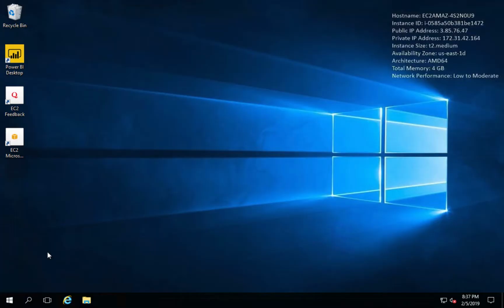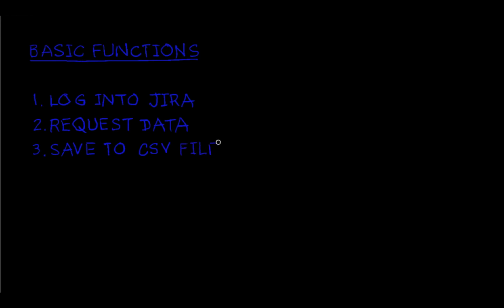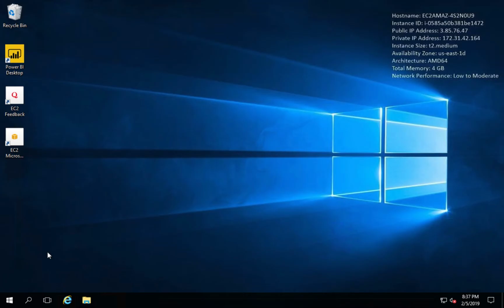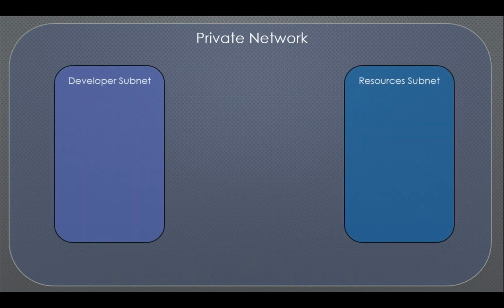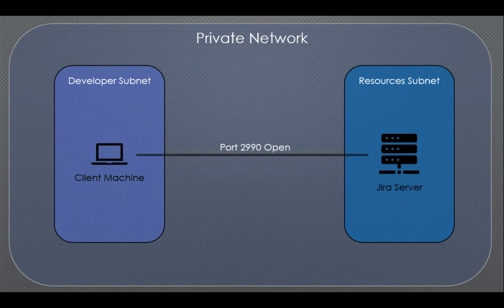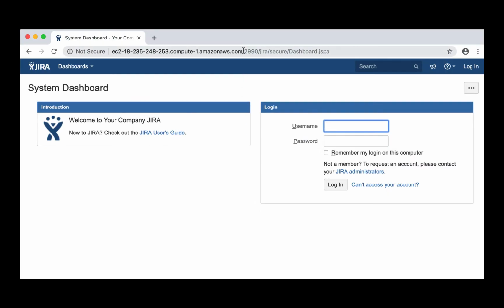Build a Jira API Client in Python Ep. 1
In this episode (1 of 4), we briefly describe our goal and the tools we use.